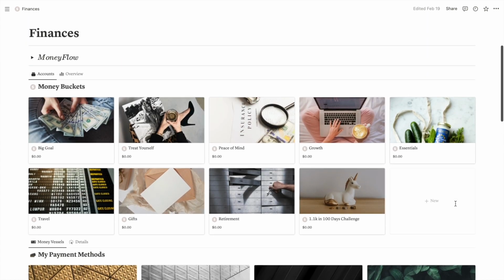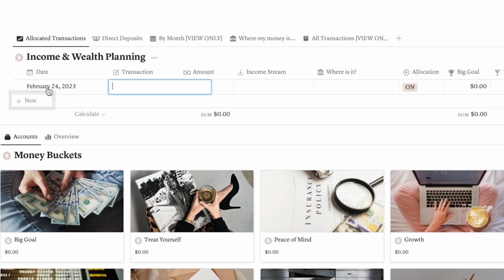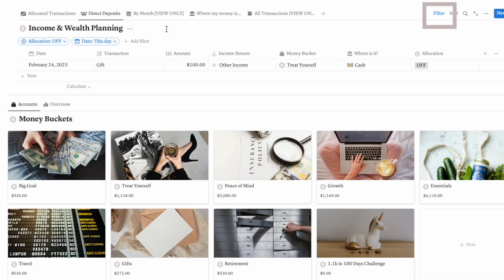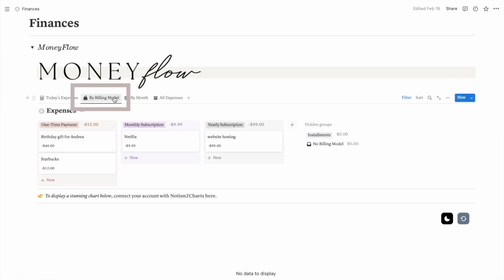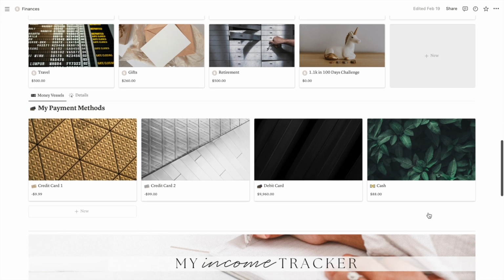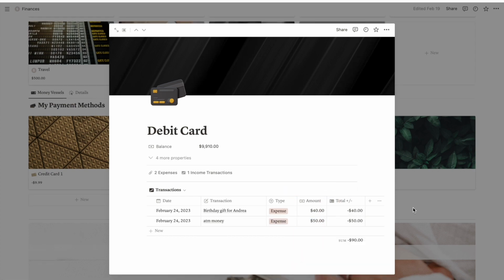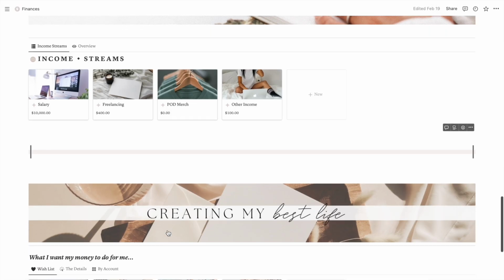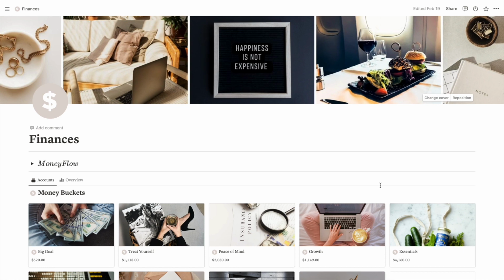Notion Money Management Plan: The Ultimate Financial Game Changer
Are you looking for a fun way to take control of your finances? Look no further than the Notion money management plan!

With the Notion Personal Finance Tracker and Personal Budget templates, you can easily track your spending, set financial goals, and create a budget that works for you. It's seriously amazing.

Learn how to use the Notion money template to streamline your financial life and achieve your wildest dreams. The Notion Money Management Plan is the ultimate financial game changer, giving you the freedom to manage your money like never before. Get ready to be obsessed with your newfound financial master plan!

00:00 Intro
00:15 Money Buckets System
01:04 Money Flow Tracker
01:19 Allocated Income Transactions
01:51 Direct Deposits for Income Transactions
02:25 How to Filter your Income Transactions
02:47 How to Track your Expenses in Notion
03:25 How to Track your Finances from your Phone.
03:39 How to see all your subscription and membership expenses.
03:57 Track your expenses by month.
04:12 Find out how much you're spending in a specific place.
04:27 Add beautiful charts to your Notion Template
04:45 How to manage your payment methods.
06:12 Income streams tracker
06:55 How to spend your money more intentionally
07:42 Fun Money Challenge

Songs: Bread, Butter and Imagine